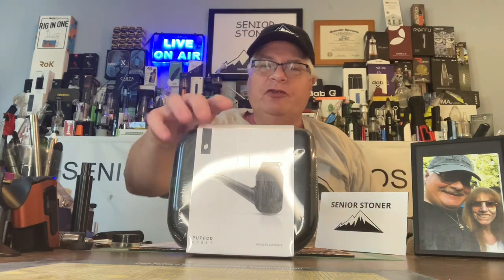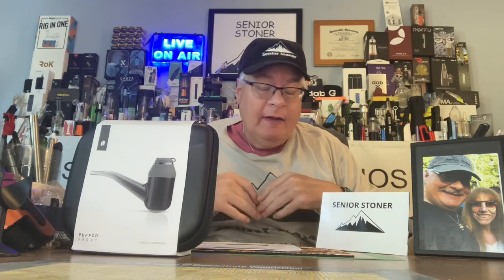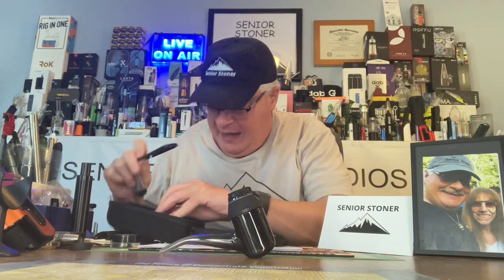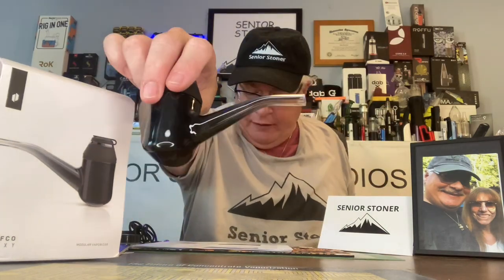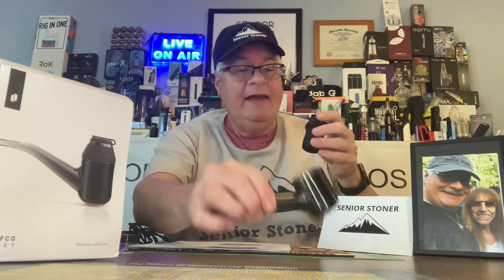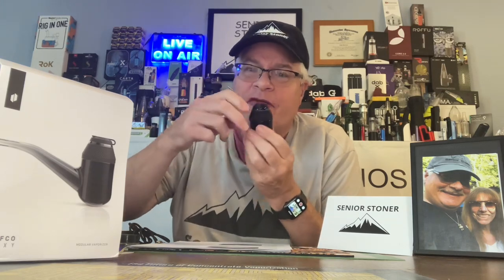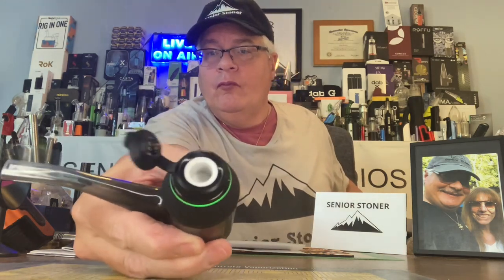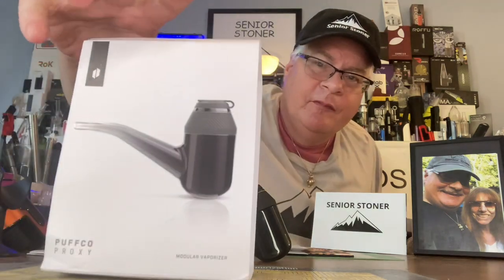PUFFCO PROXY UNBOXING AND FIRST IMPRESSION W FULL DEMO GREAT UNIT MODULAR DESIGN IS SO SIMPLE TO USE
Senior Stoner Studios
$299 @vapemart.com
Puffco wouldn’t ship my state!!